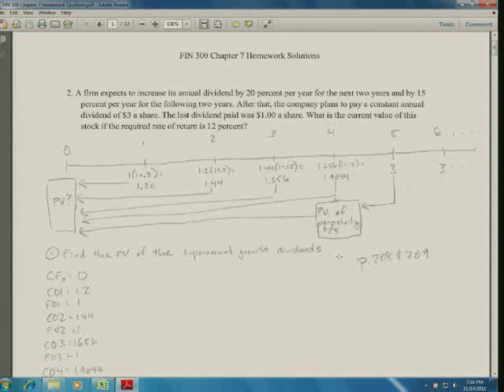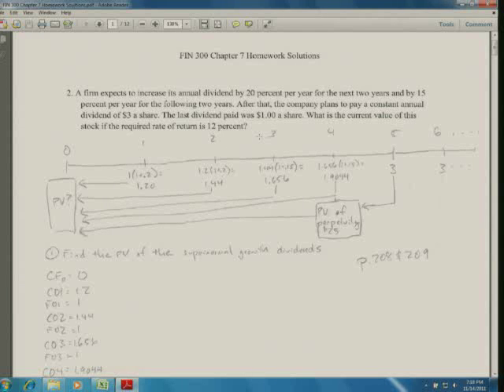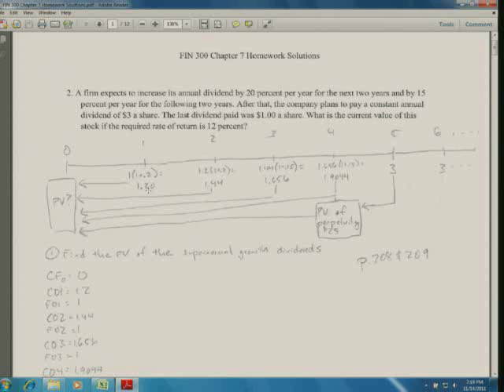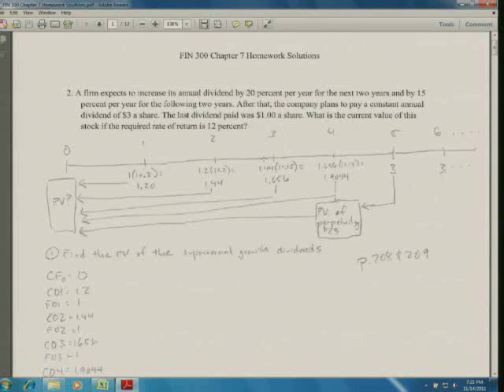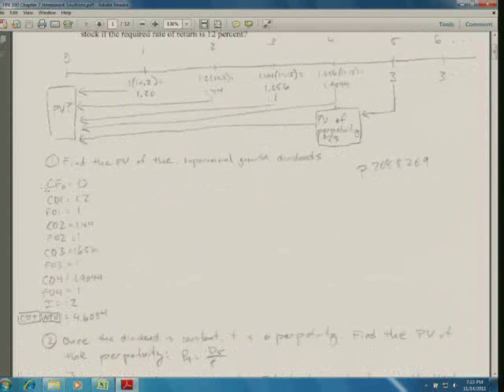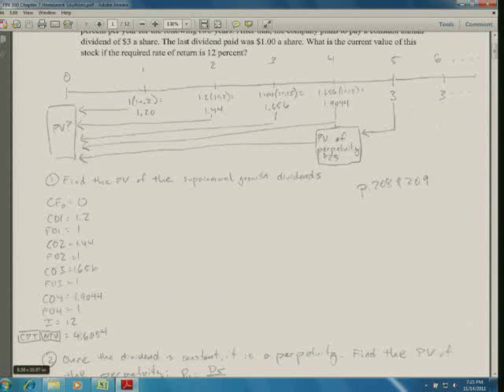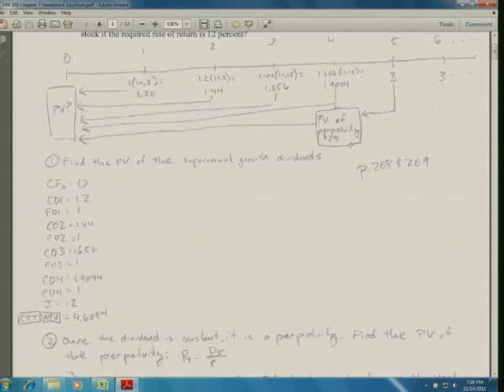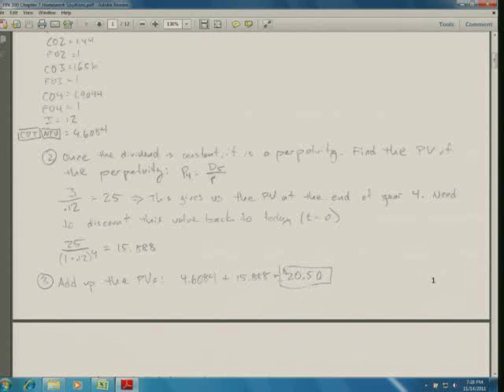Solving for the price of a non constant growth stock that becomes a perpetuity